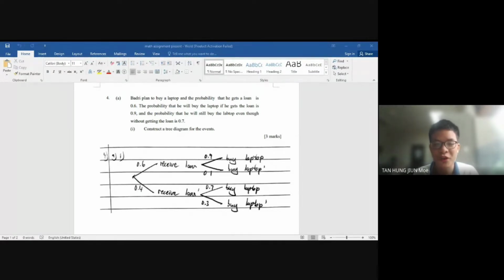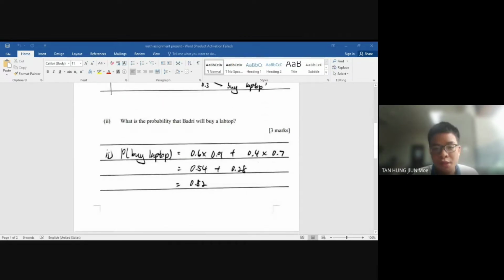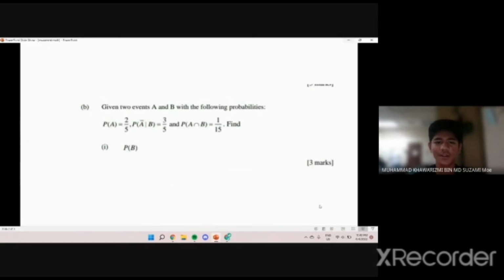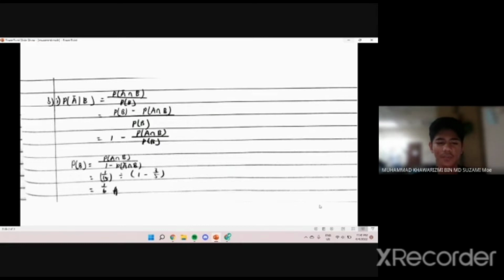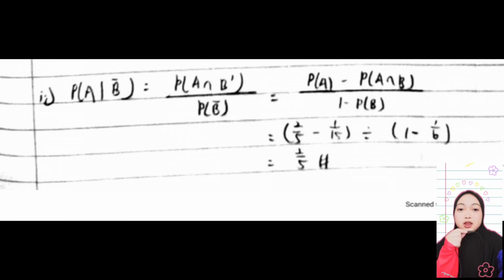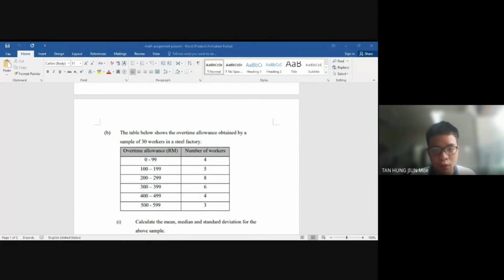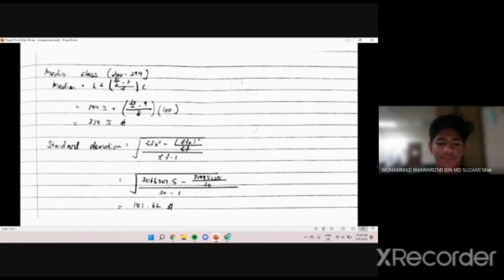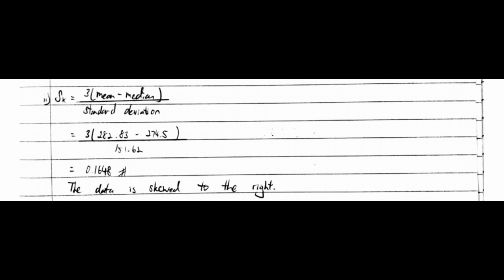ASSIGNMENT 2 SET C SM025